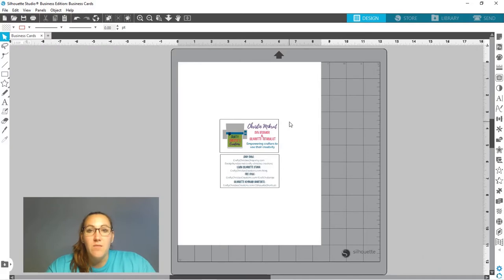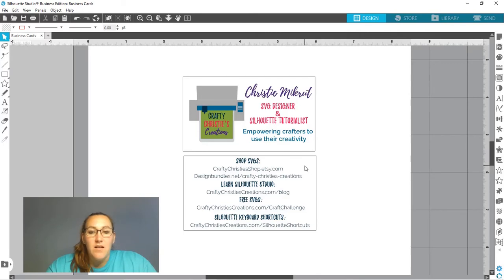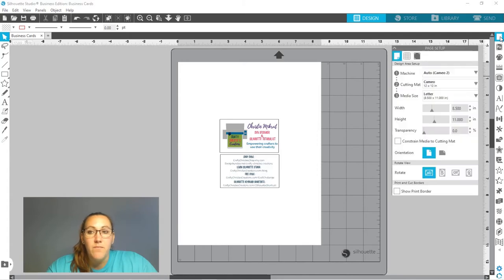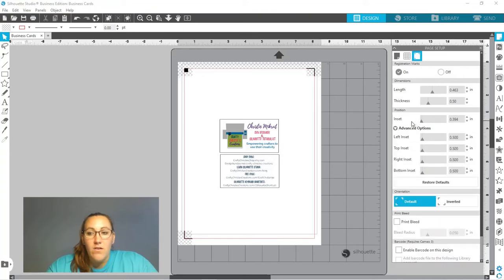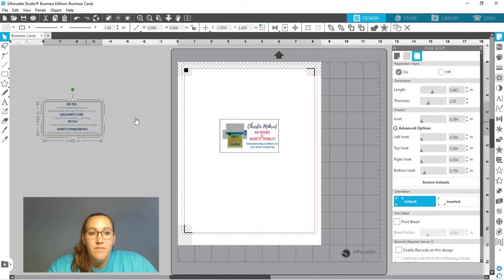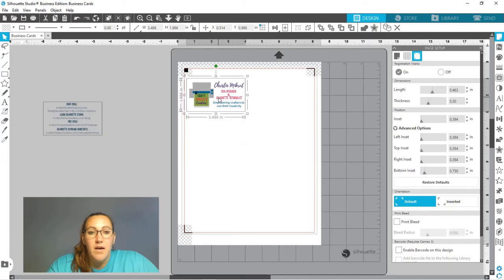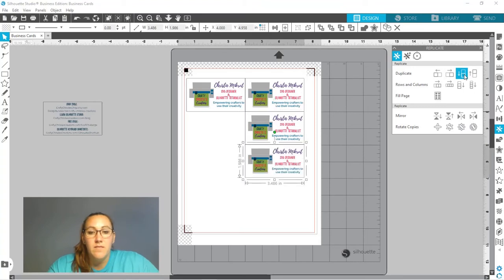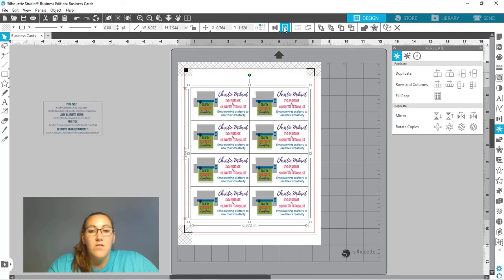How to make Business Cards in Silhouette Studio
Learn how to make your own custom business cards in Silhouette Studio. Watch all the way to the end for some extra tips! This is a double-sided print and cut project.

Supplies:
Neenah Solar White Classic Crest
Cannon Printer
Silhouette Cameo